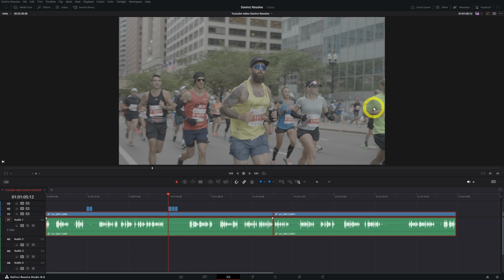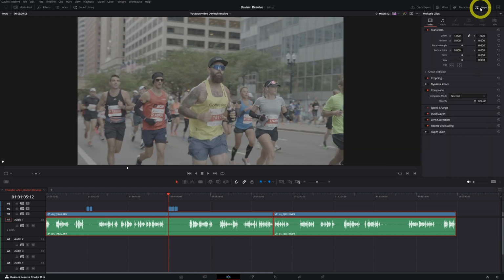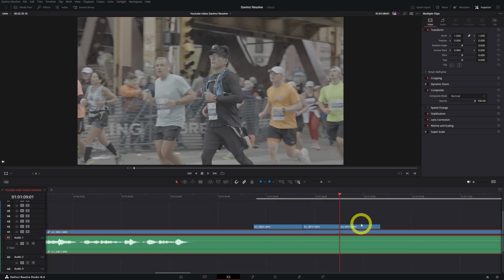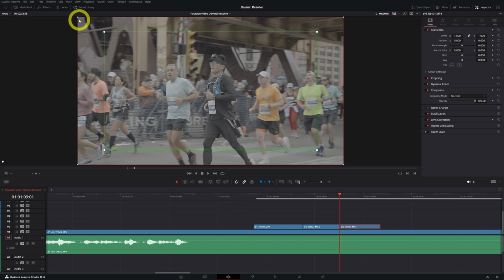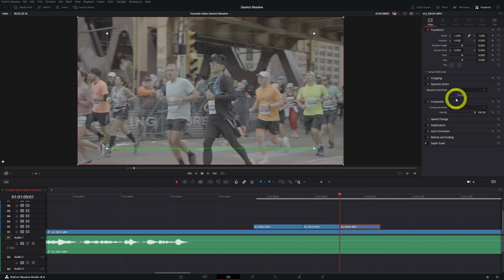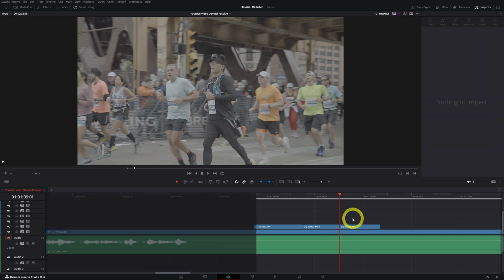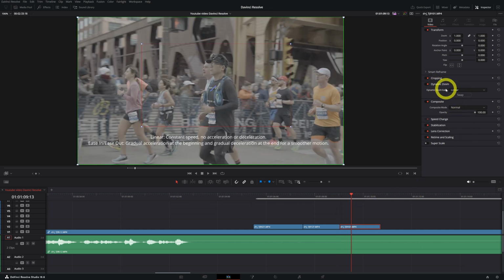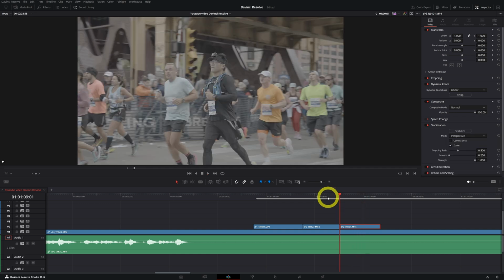How to Create Dynamic Zoom Effects in DaVinci Resolve (Beginner)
Add a touch of cinematic flair to your videos!  Learn how to create eye-catching dynamic zoom effects in DaVinci Resolve with this simple, beginner-friendly tutorial. Transform your footage in minutes!